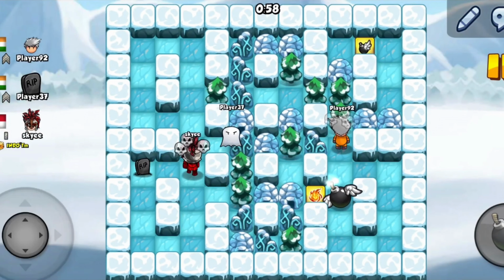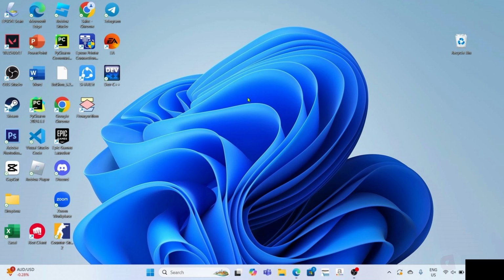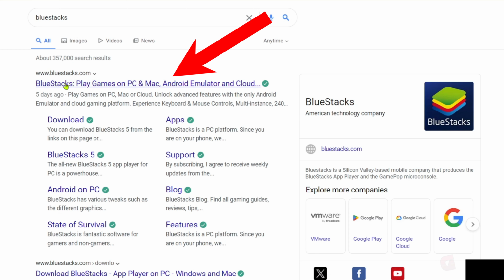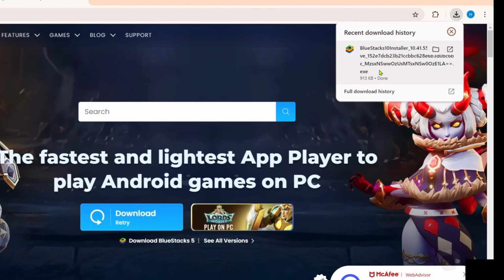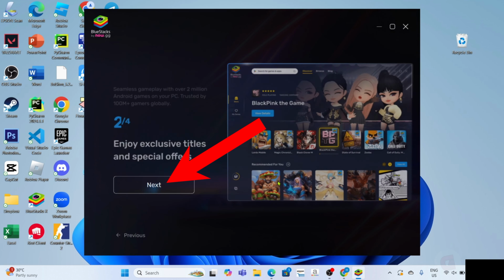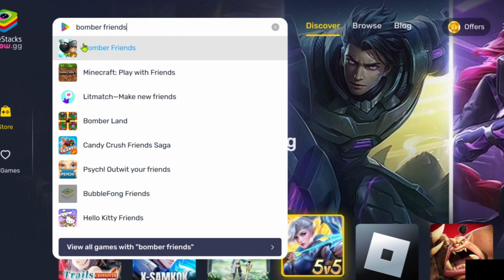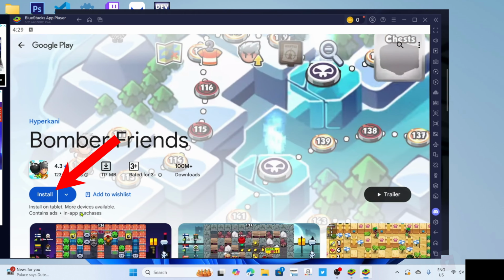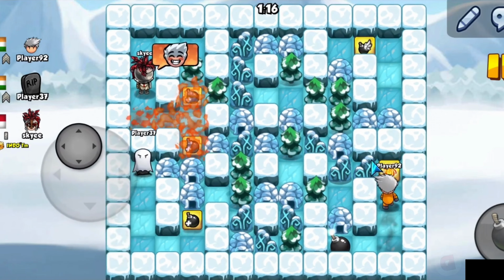How to Download and Play BOMBER FRIENDS on PC or Laptop - Easy Step-by-Step Guide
Learn how to download and play bomber friends on pc or laptop with this quick tutorial video.